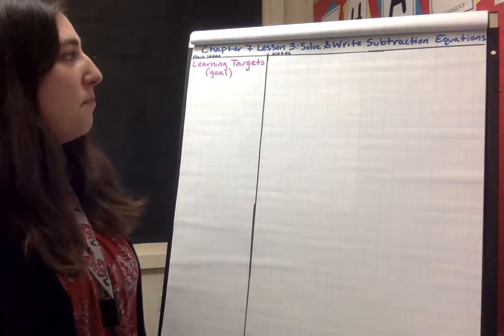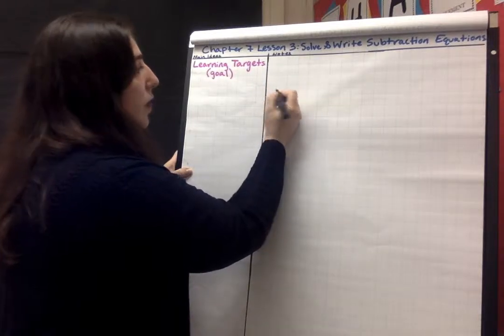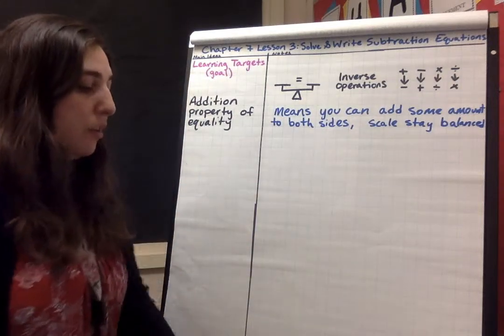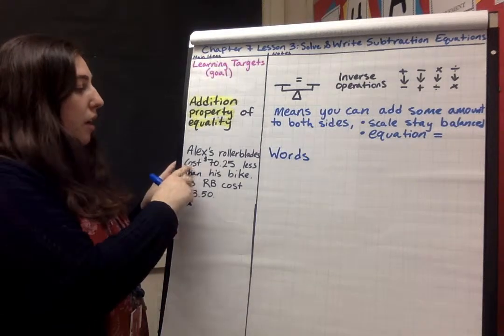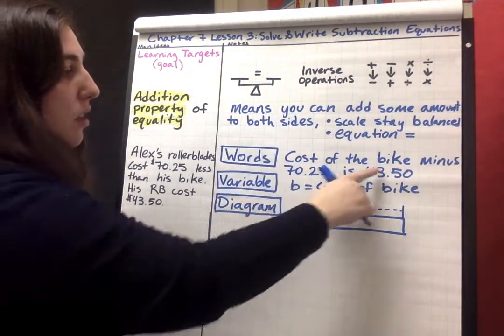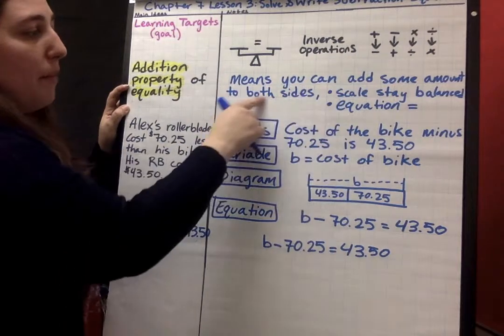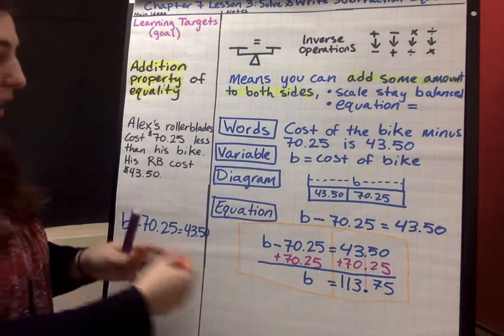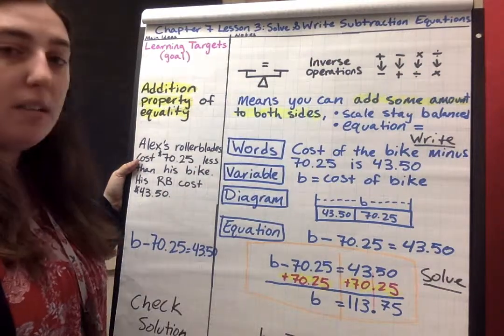Chapter 7 Lesson 3